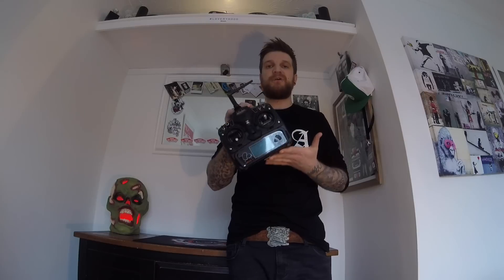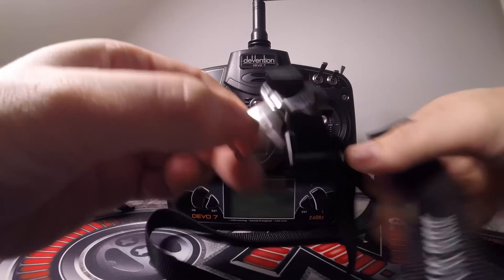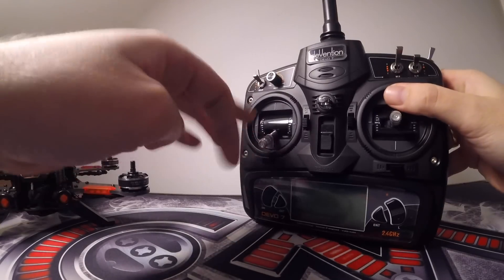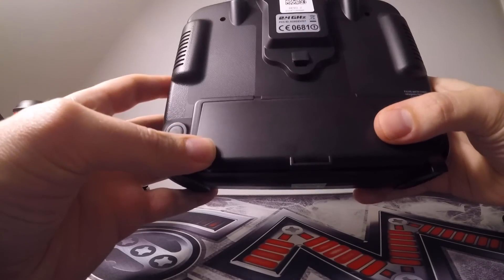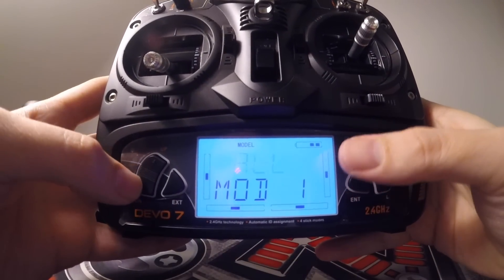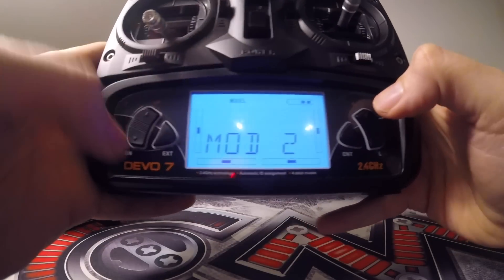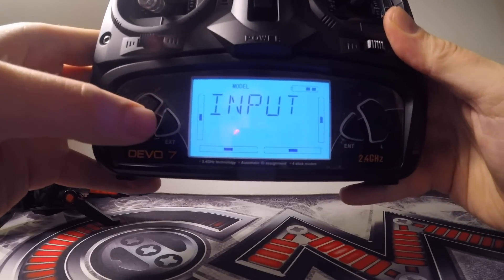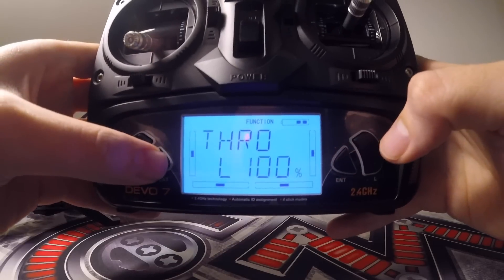Walkera Devo 7 Controller - Configuration Settings For Runner 250 Pro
Hey Guy's,

Thanks For Dropping By "The Art Of UAV"

Today I Wanted To Set-Up The Configuration For The "Walkera Devo 7 Controller". I'm Hoping This Video Gets You Out Flying Quicker With The Runner 250 Pro.

Next I Will Be Upgrading Some Parts On The Runner 250 Pro.

RECOMMENDED UPGRADES:

-Neck Strap For Me Confort & Control
-Upgrade Battery To A 11.1v 1100mah Lipo

Video Filmed On: GoPro Session 5
Track: Miss You

Happy Flying & Remember To Be Safe!

Peace

The Art Of UAV
-X-